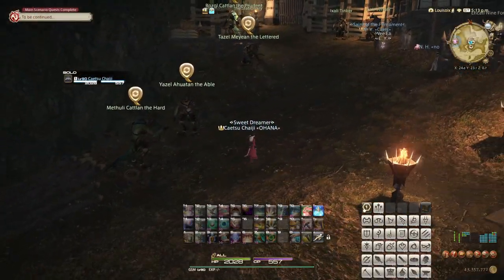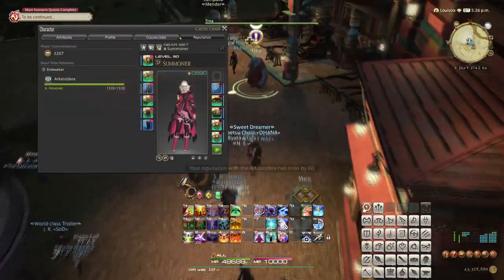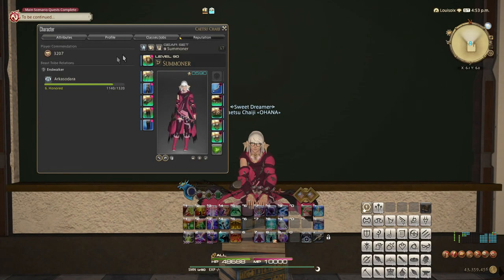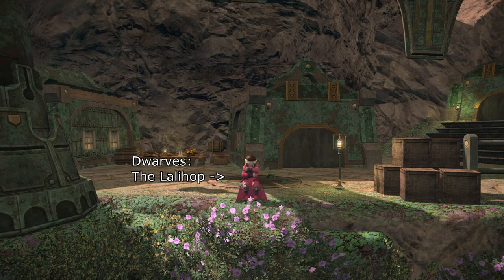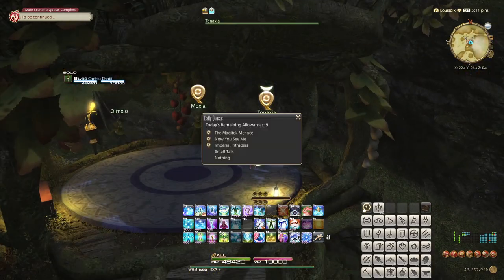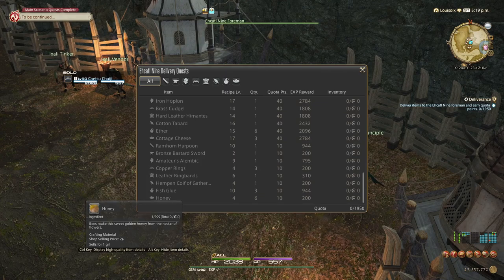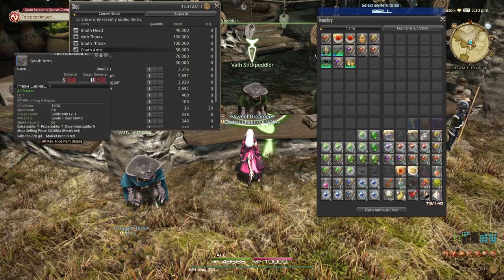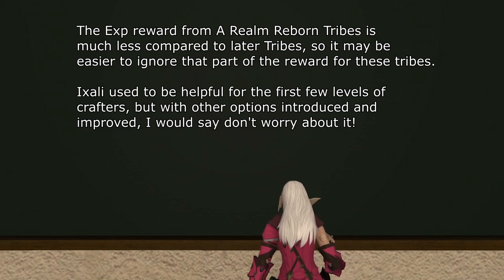The how, what and why of Beast Tribes in FFXIV! Starter Guide covering A Realm Reborn to Endwalker!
What is a (beast) tribe? Why bother helping them? The advantages and what rewards you can get, all covered in this nifty starter guide!

This guide is made during the 6.15 patch, and so, only the first tribe in Endwalker is included, however, given the consistency of FFXIV, we can almost definitely assume there will be two other tribes, and one will probably be gathering exclusive and the other crafting exclusive. One of them might offer an emote in addition to the usual stuff!

If the fun fact at the end piqued your interest on Materia, I have a whole separate guide on that subject!

I post reminders about new videos on my twitter, alongside other things occasionally:

FFXIV: Shadowbringers - Neath Dark Waters

Chapters:
00:00 Intro
00:44 How all Tribes work
01:40 Ranking Up a Tribe Reputation
02:17 Daily quest rewards
02:42 Stormblood and beyond Tribes
03:57 Unlocking a Tribe
04:42 Common Tribe Rewards
04:57 Stormblood and Shadowbringers Tribe Emotes
05:10 Crafter and Gatherer specific Tribes
05:36 Heavensward Tribes
05:54 Heavensward Tribe Rewards
06:25 A Realm Reborn Tribes General Information
07:12 A Realm Reborn Combat Tribes
07:39 The Ixali Tribe
08:46 A Realm Reborn Tribe Rewards
09:32 Less important extra rewards from Tribes
10:10 Advice on how to efficiently max out Tribes
11:28 Fun Fact